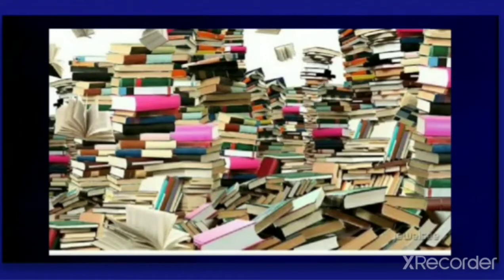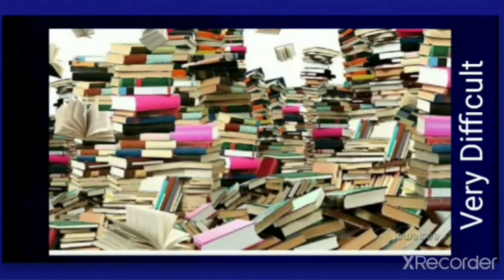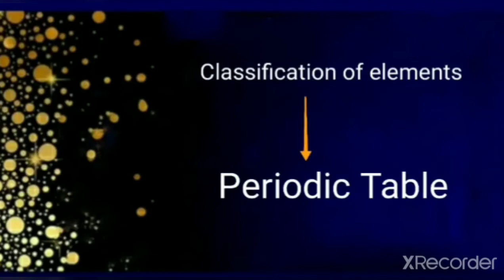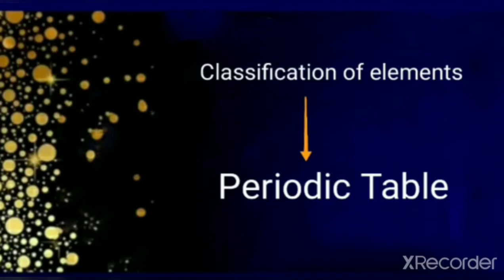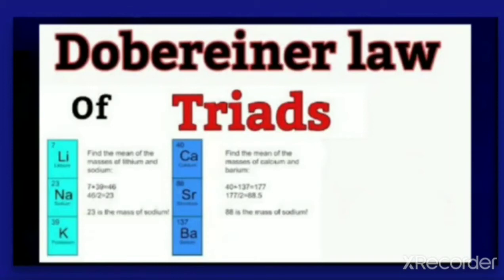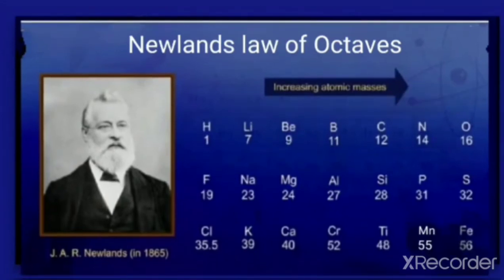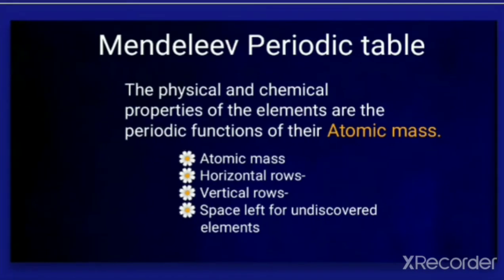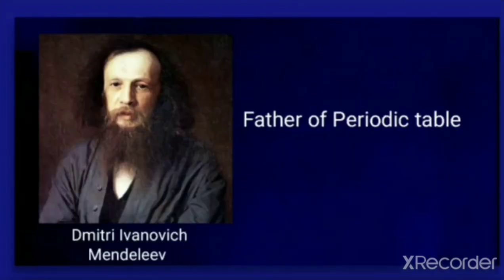11std, Introduction of Periodic Table